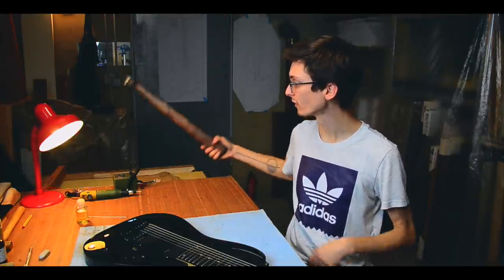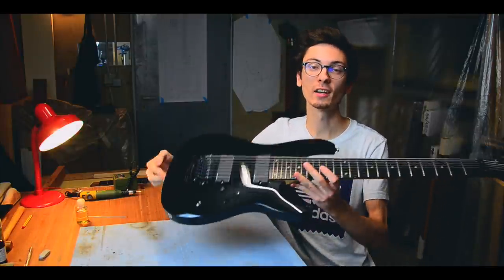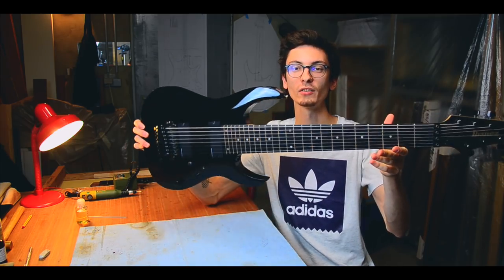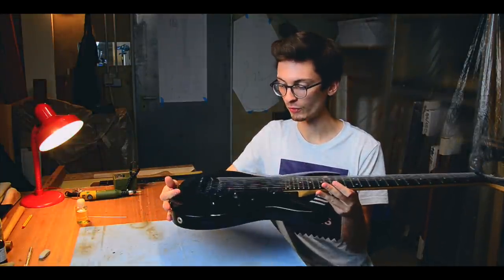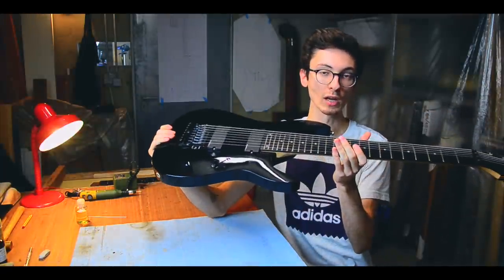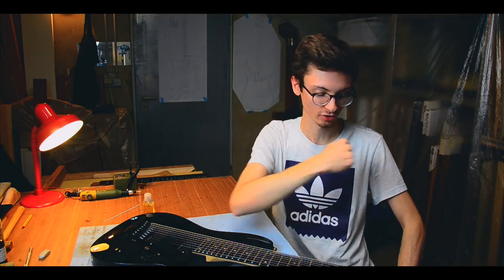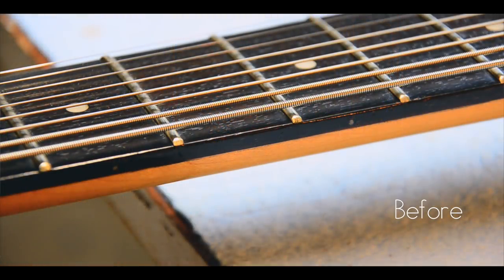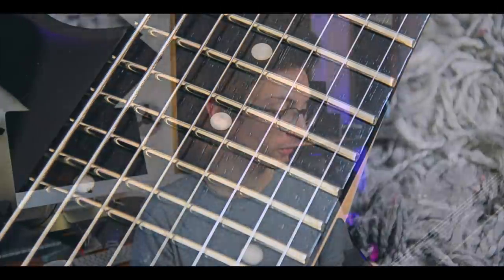Breathing new life into my oldest guitar | Tung-oiled neck, polished frets, new side markers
Video gear used:
- Nikon D5100 (various lenses)
- the t.bone SC440 microphone
- Neewer softbox